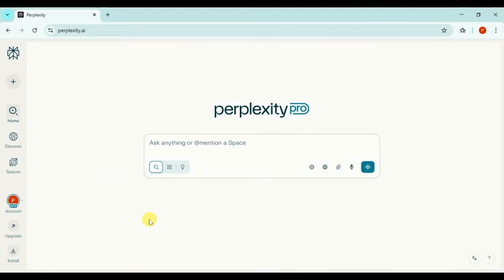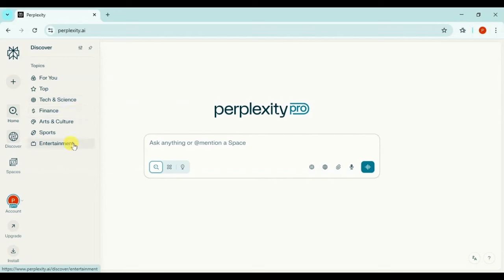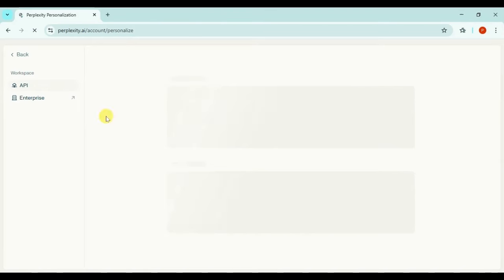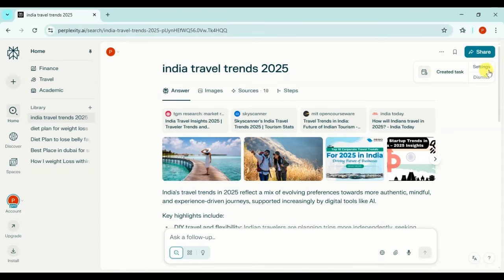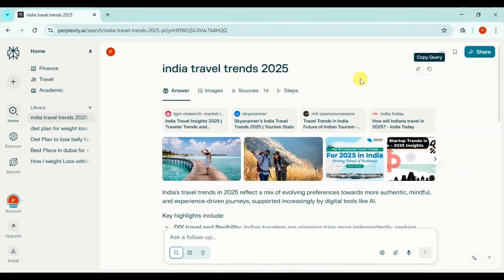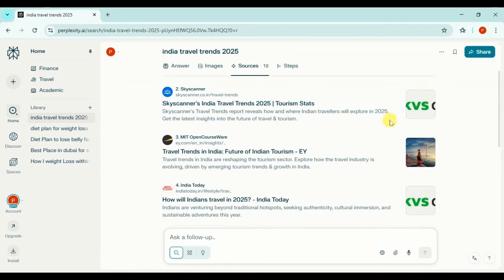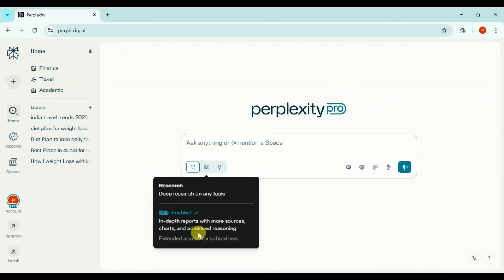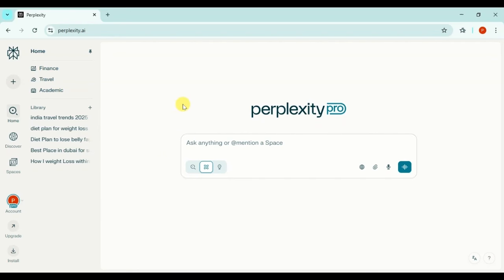How to use Perplexity AI in 2025 - Full Tutorial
How to use Perplexity AI in 2025 , How to use Perplexity AI tool. So this is my perplexity AI tool. I already logged in in the Google Chrome. Okay. And here you can see the left hand side there are some option showing. You can create here the new tread and here the home option. In home option you can see there are three tabs finance, travel and academy.